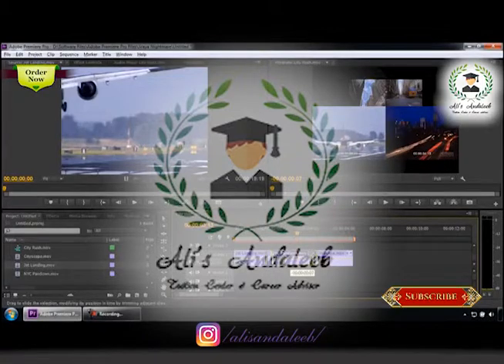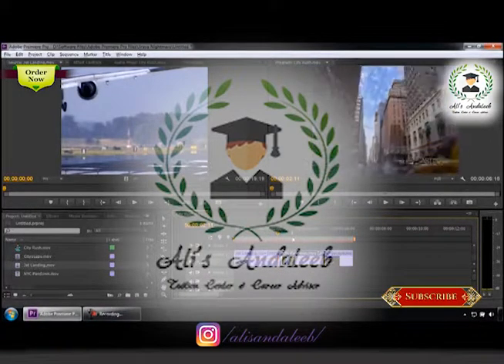alisandaleeb Adobe Premiere Pro Cs6 For Beginners 10 Advanced Editing Tools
I'm a Creative Graphic Designer And Video Editor And A Wedding Planner I ve 11 years of teaching experience
Learn the Basics of how to edit video in Adobe Premiere Pro. In this tutorial I will be using Premiere Pro CC 2017 to demonstrate how to edit video for beginners.
Learn the Basics of how to edit video in Adobe Premiere Pro. In this tutorial, I will be using Premiere Pro CS6 2017 to demonstrate how to edit video for beginners.

My name is  Ali Raza & I'm Graduated I'm a professional Creative Graphic Designer Web Designer, interior Designer Voiceover Artist & video editor I'm a freelancer follow me on Instagram facebook click the link below I talk order I design anything if you want to design something said to me ill make a design for you with a reliable low price rate ok
 Hello, Friends, I'm Ali Raza and You Are Watching Ali Raza I hope you like the video.

fiverr
                            I provide all kinds of service

see you soon with a new interesting video.

All Content used is copyright to Alis Andaleeb Tuition Center & Career Advisor With Ali Raza, Used or commercial display or editing of the content without proper authorization is not allowed.I'm a professional creative Graphic designer follow me in Instagram please support my YouTube channel AlisAndaleebTuitioncenter please support me & subscribe my YouTube channel & follow me on LinkedIn & This my services packages what I provided on exclusive on Fiverr & my local office located at near thanvi masjid lines area A-1 Sector Be sure its a golden chance to
.placing the order now ...100℅ percent unique Design with reliable services with affordable price if you are interested to call me on this number this is my What's app number 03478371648 & this is my email address for business inquiries inbox me send me an email for further details call me on my number or email me ok I'm always available. 24/7